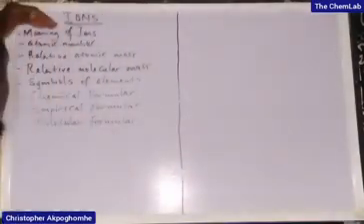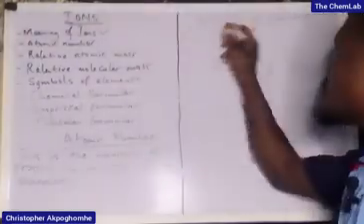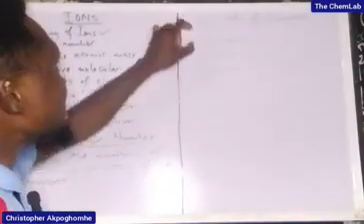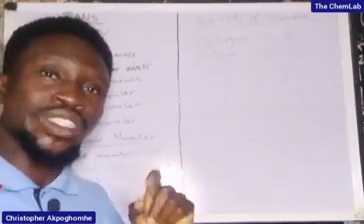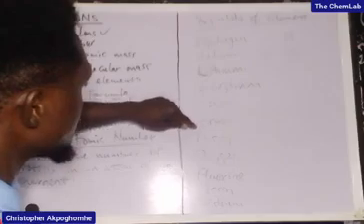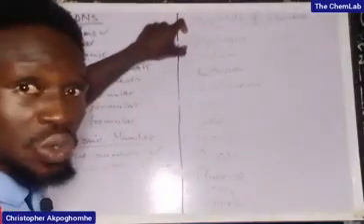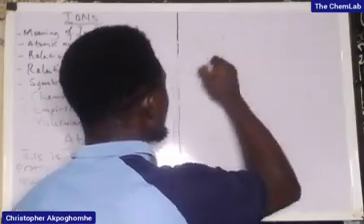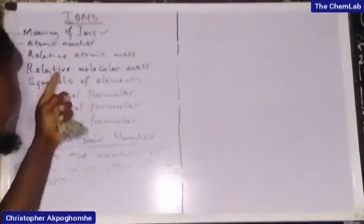Atomic Number Explained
What is Atomic Number?

What are Protons?

Comparing Atomic Number, Number of Electrons and Number of Protons

Similarities between Atomic Number and Number of Protons

Determining the number of electrons, number of protons and the atomic number of an element